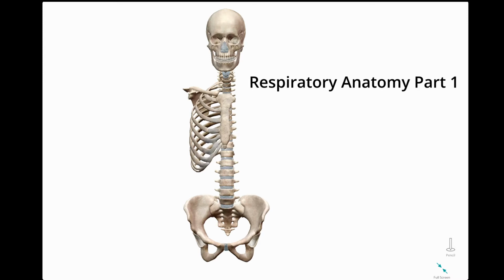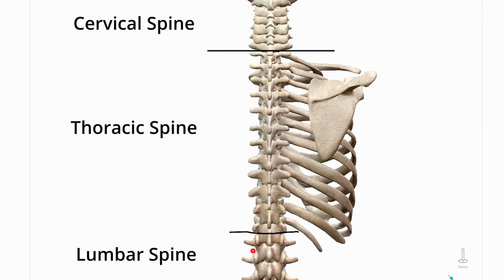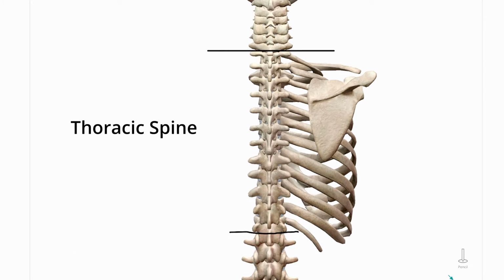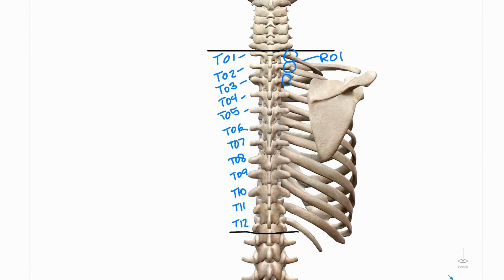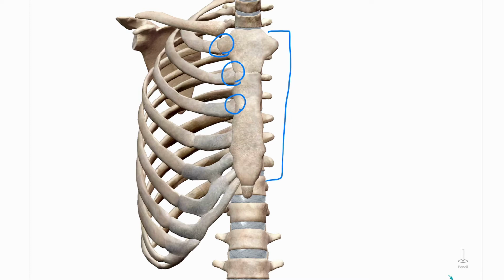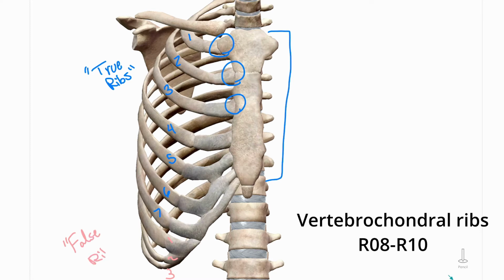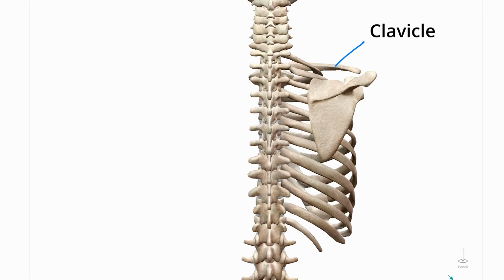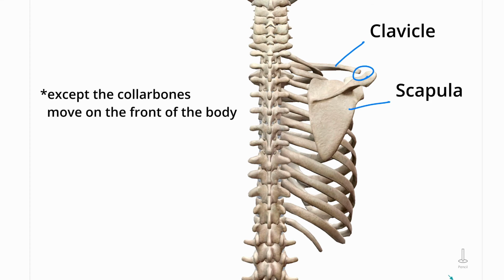Respiratory Anatomy Part 1: Skeletal Structure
One of the best ways to serve our art form is to understand our instrument. My goal with this series is to create short and digestible videos that teach you all you want to know about the respiratory process. If there's something I missed, please put it in the comments below!

Part 1: Skeletal Structure
Part 2: Muscles of Inhalation & Exhalation (if they fit into one video)
Part 3: Organs of Respiration
Part 4: Nerves

Apps:
- Human Anatomy Atlas - 3D Anatomical Model of the Human Body by Visible Body (anatomical figures)
- GoodNotes 5 by Time Base Technology Limited (note taking)